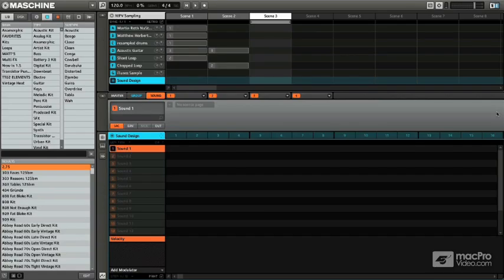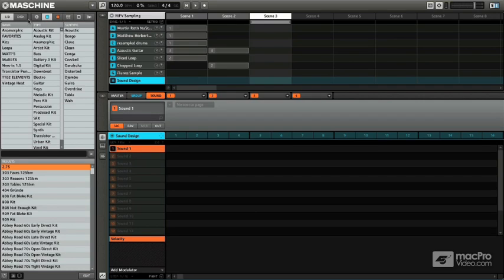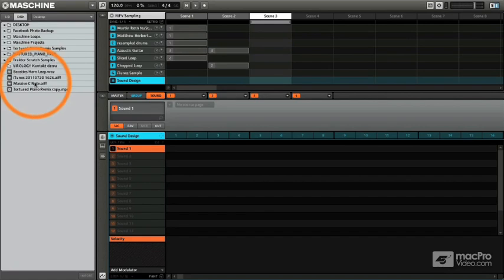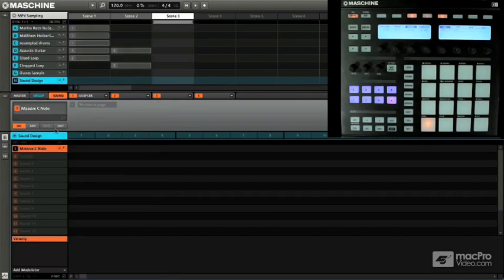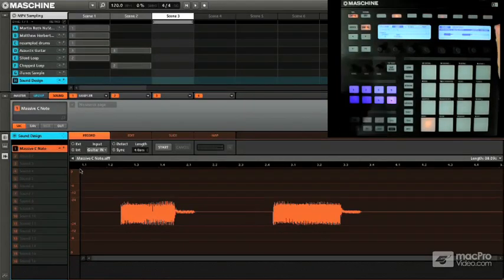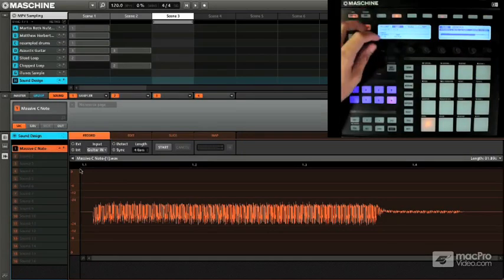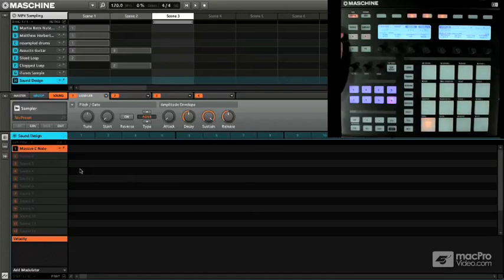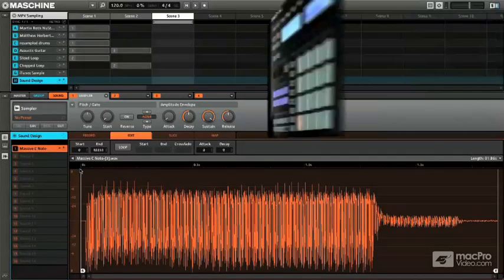Native Instruments 208: Maschine's Sampler Explored - 16 Sound Design - Part 1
Native Instruments 208: Maschine's Sampler Explored by Matt Cellitti
Video 16 of 18 for Native Instruments 208: Maschine's Sampler Explored

At the heart of the Maschine concept is its ability to create and manipulate samples. In this tutorial by NI Product Specialist Matt Cellitti, youll learn everything there is to know about sampling with Maschine and more!

Matt first discusses the Four Uses" For Maschines sampler (youll need to watch this tutorial to find out what they are!) Youll also learn tips on how to create you own samples recording them  both internally and externally. Matt teaches you all about slicing and chopping techniques and how you can use them to energize your beats!  Theres even an awesome section on sampling from third-party applications  that will open up a whole new world of creativity.

In the final 3 videos of this amazing tutorial Matt pulls back the virtual curtain and shows you how he approaches sound design in the Maschine sampling environment.

Sampling IS the heart of Maschine. And Matt Cellitti gives you the ultimate Maschine Valentine in this exhaustive, deep look at Maschines powerful sampling tools!

Buy a Bundle, Save a Bundle! Pre-Purchase and save up to 25! on all our Maschine titles that are currently in production. Add more MPV titles and save up to 50!:  Purchase the Maschine Bundle!